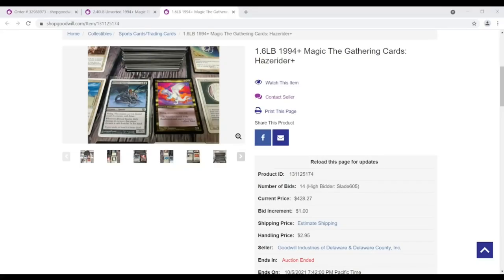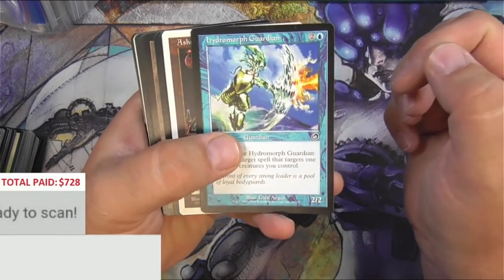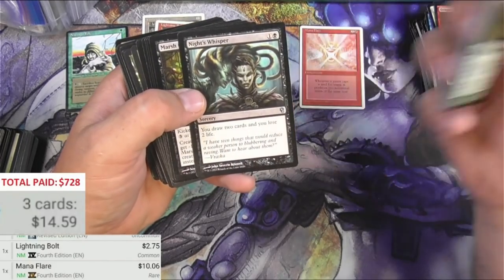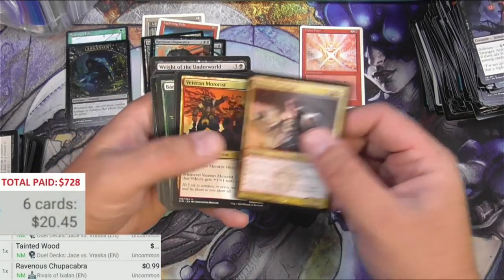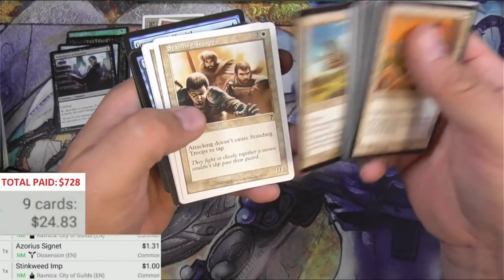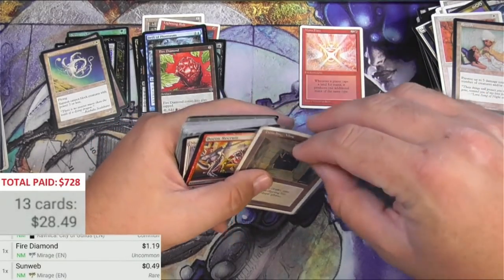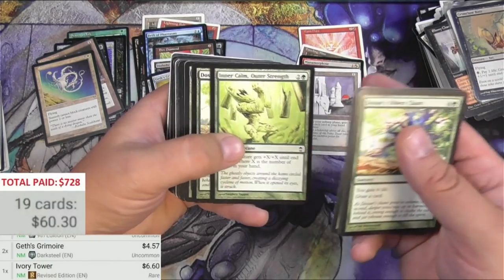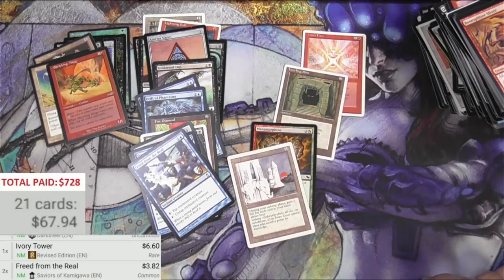Big Bucks for a Small Random Buy, Is This The One?? MTG Auction Gamble